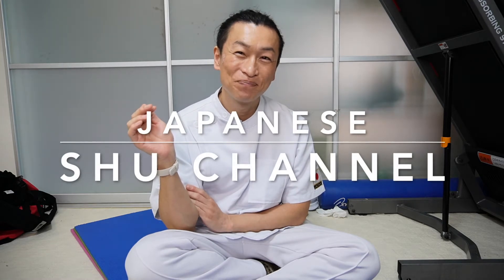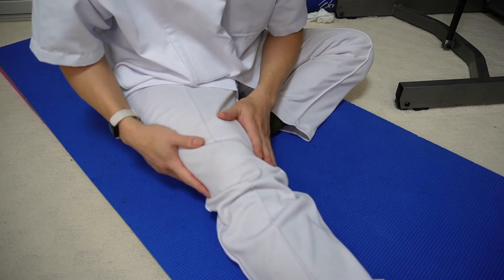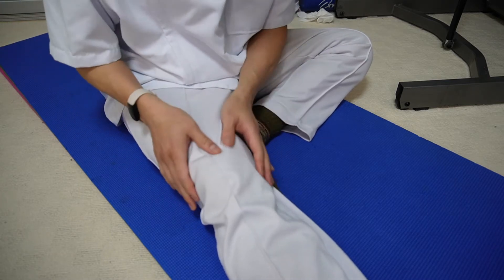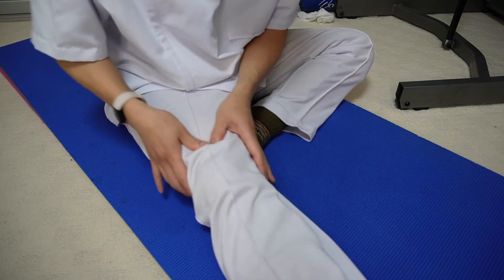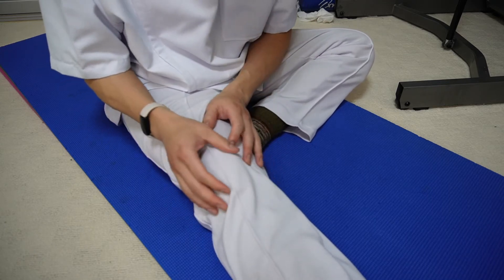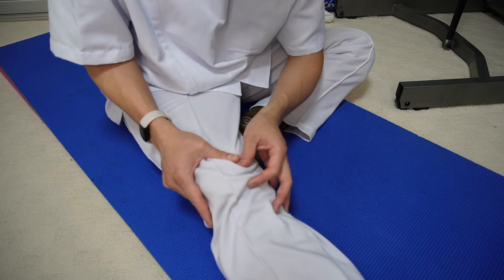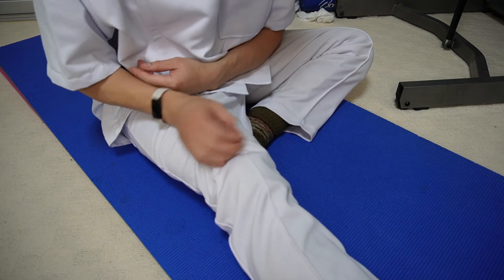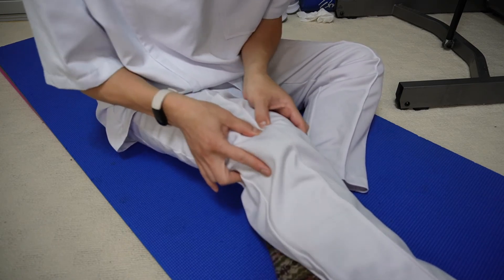Self Medication How to relieve your "knee pain" by yourself.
●【Eating Jollibee in The Philippines】 Japanese reaction

●【The first hair cut in the  Philippines】 Japanese Reaction

●"Gigi De Lana" "Fry Me To The Moon" Japanese Reaction

●【Mona Gonzalez Anime Song Compilation】Japanese Reaction

●【Is the Philippines safe for Japanese?】  Japanese Reaction

●A Japan eat street food Malate, Manila, Philippines

●Manila bay sunset Malate, Manila, Philippines. A Japanese Travel Vlog in the Philippines.

I'm Japanese living in Japan.

It was 20 years ago I first visited the Philippines.

Me and my friend did diving in Cebu and we are fascinated by the wonderful marine world in the Philippines because natural nature is still intact there.

The time flies so fast the second visit to the Philippines is about 10 years later from my first visit.

We had a lot of fun.

The third visit is memorable for me because It was the first time I enrolled in an English school in the Philippines in Angeles, Pampanga.

It was so fun to learn English from Philipino teachers so I deeply into the Philippines a lot from this visit.

Additionally, I love Philippines cuisine a lot. For example, street foods, sisig, sunmigel light, bicor express so on.

Moreover, I love hot weather conditions like in the
The Philippines.

This is why I falling love with the Philippines.

This Vlog is about the Philippines and Japan because I love the Philippines a lot.

I hope I can explore more about the Philippines.

The Philippines.